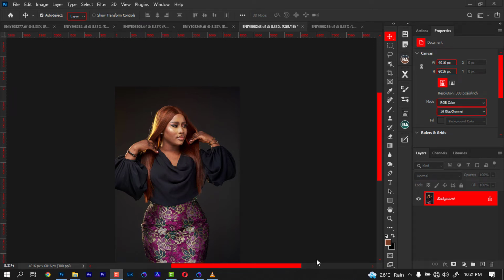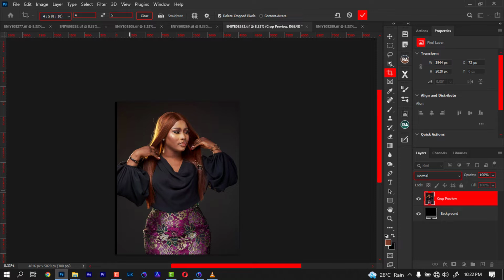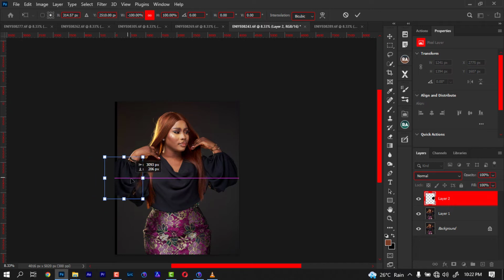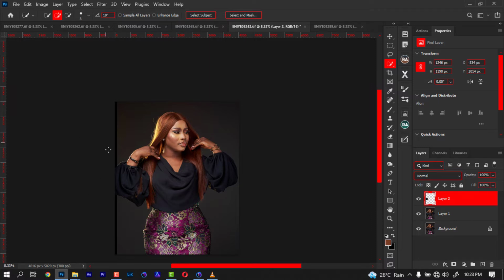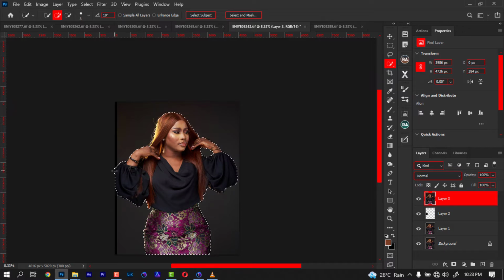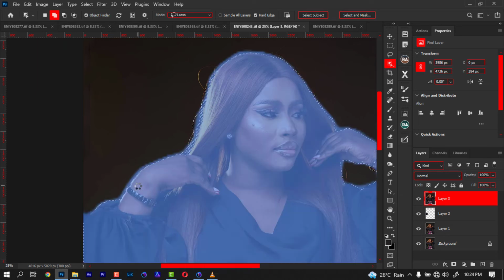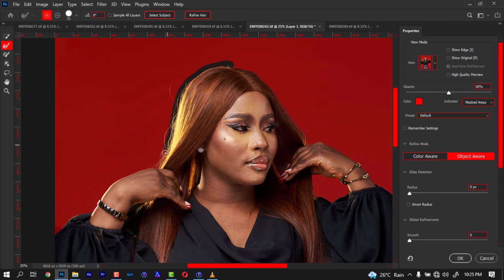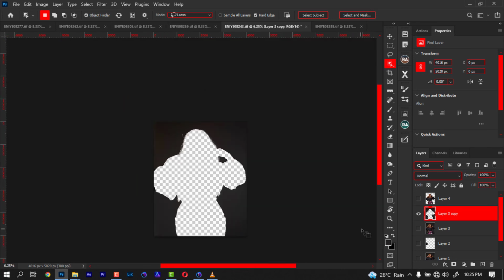how to : let bring back missing party of any object/subject in photoshop